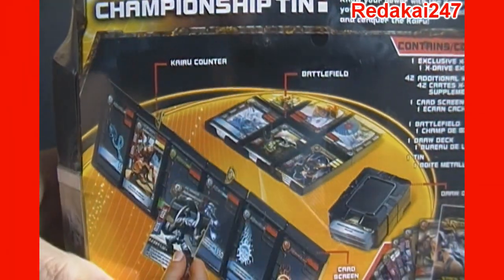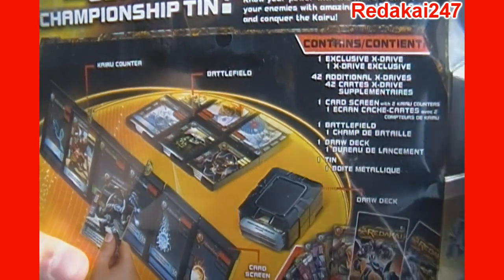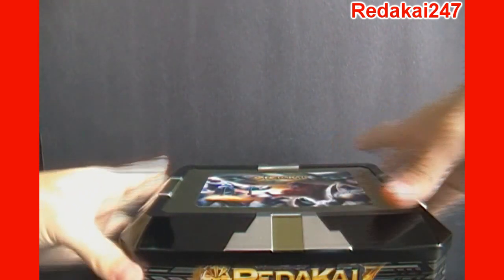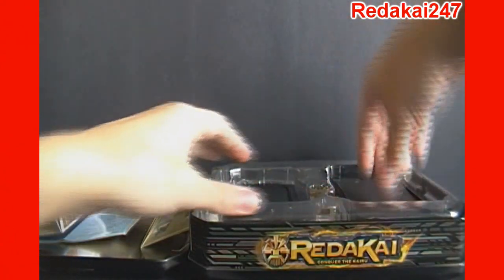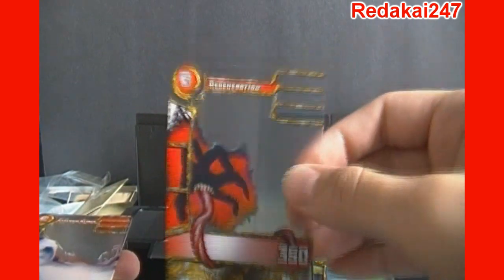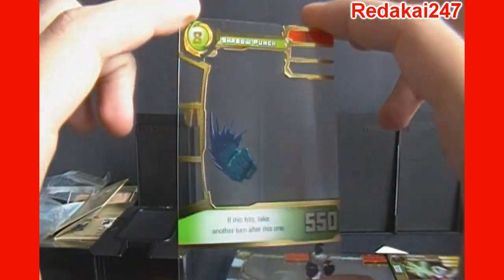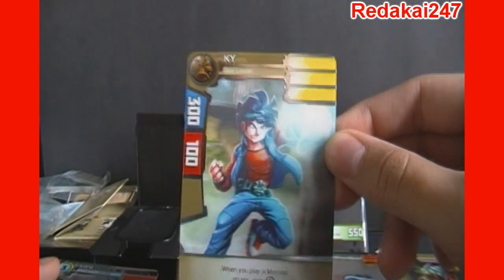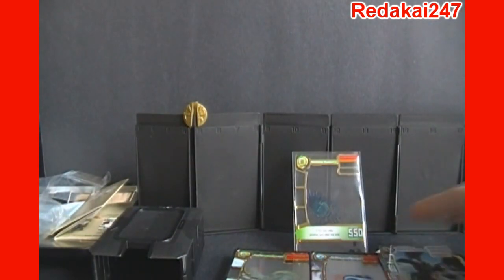Opening a Redakai Championship Tin with Exclusive Ky Trading Card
for more info about Redakai!

carries a full selection of various collectible toys and trading cards including Redakai! You can also find my items on eBay